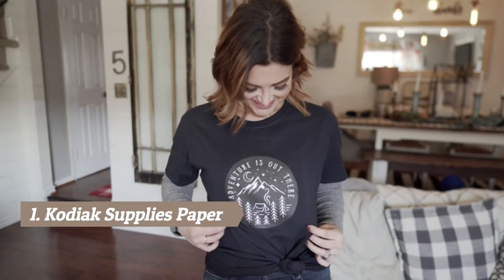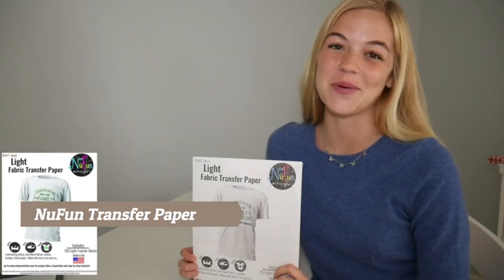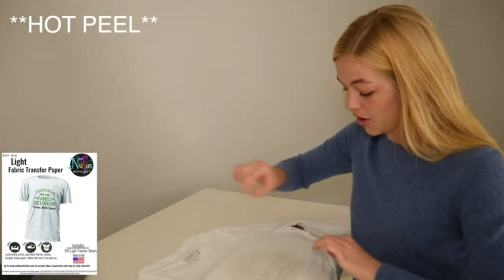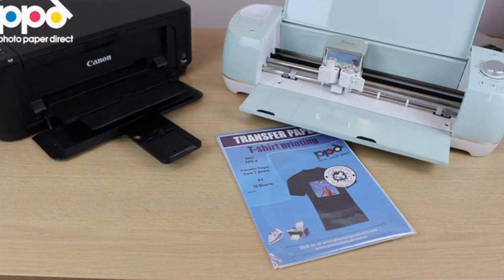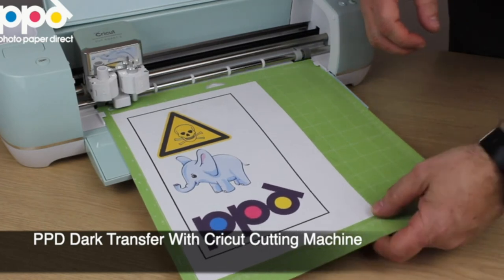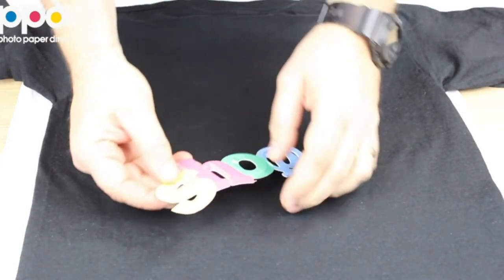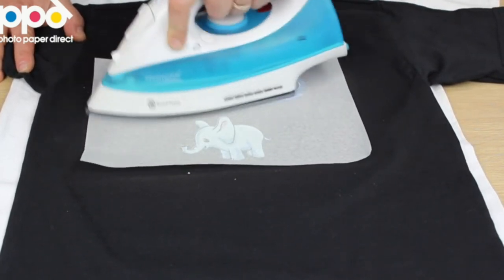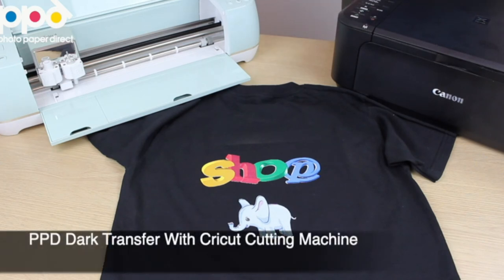Top 5 Best Inkjet Transfer Paper In 2024 | Inkjet Transfer Papers For Clothes & Other Surfaces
➤ 𝗕𝗲𝘀𝘁 𝗜𝗻𝗸𝗷𝗲𝘁 𝗧𝗿𝗮𝗻𝘀𝗳𝗲𝗿 𝗣𝗮𝗽𝗲𝗿 𝗟𝗶𝘀𝘁:

1. Kodiak Supplies Inkjet Iron-On Dark T Shirt LETTER SIZE 8.5"X11"

2. NuFun Activities Inkjet Printable Iron-On Heat Transfer Paper

3. PPD Inkjet Iron-On Dark T Shirt Transfers Paper

4. NuFun Activities Inkjet Printable Iron-On Heat Transfer Paper

5. Dark Transfer Paper For T Shirts (20 Sheets) - Iron On Transfer Paper For Dark Fabric

Welcome to our video of the best inkjet transfer paper reviews currently available on the market.

The importance of using the best inkjet transfer paper available when transferring your designs should never be overlooked. Whether you are decorating the items for yourself or to gift to your friends, you’ll need good looking images that withstand wash after wash. This is even more serious if you are decorating t-shirts, pillowcases, caps, or any other artifacts for sale.

Ever printed an image on a t-shirt that later turned out to have an odd feeling? Are you wondering why your designs start cracking right in the middle or have some irritating crumpling noise? Well, the problem is most likely to do with the type and quality of the inkjet transfer paper that you use, not necessarily your printer or pressing machine.

Getting the best inkjet transfer paper for printing shouldn’t be so daunting. It can be a little tricky given the overwhelming choices that the market offers, but this can be much easier if you have an understanding of what to look for when making your next purchase.

Fortunately, you’ve got our exclusive video on best inkjet transfer paper in to help. It has all the information you need to figure out which inkjet transfer papers are perfect for your desk. If you’re ready to buy, take a look at our top picks.

      owners.